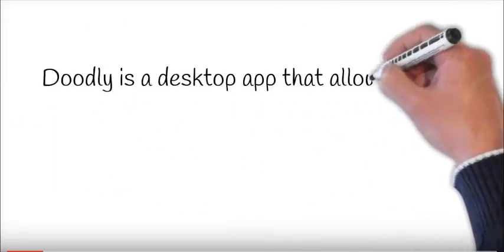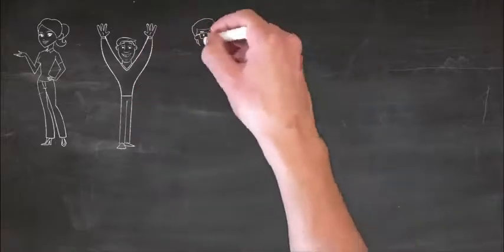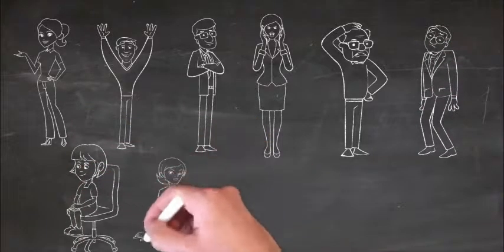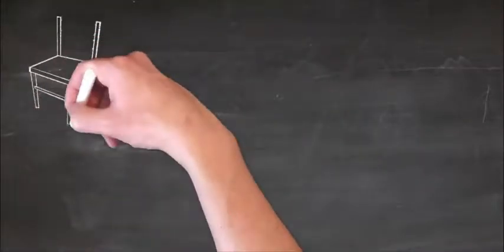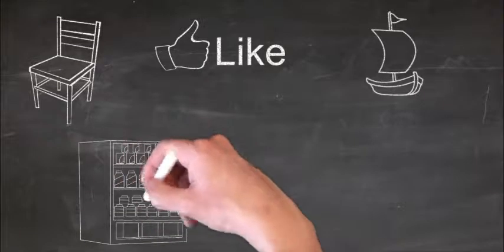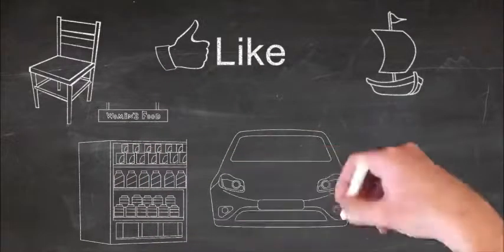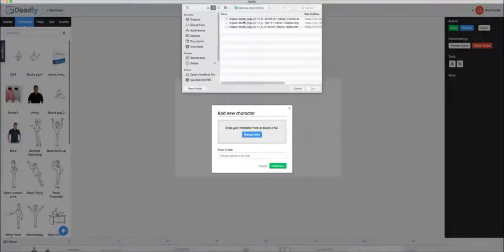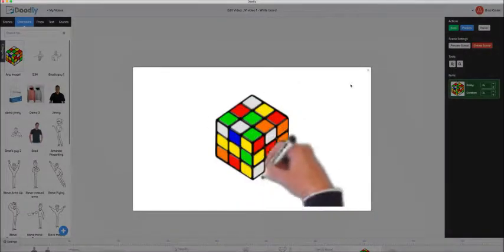Animation Video Creator - Animation Maker 2016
Doodly Animation Video Creator Or Animation Maker is lunched today, This is very good news for graphic designers and animation creators.

With this software you will be a real professional animation video creator in just one day!.
Support 24/7 and full of ready big library of photos, pros, texts as well as songs .